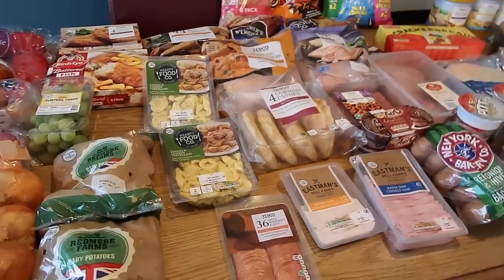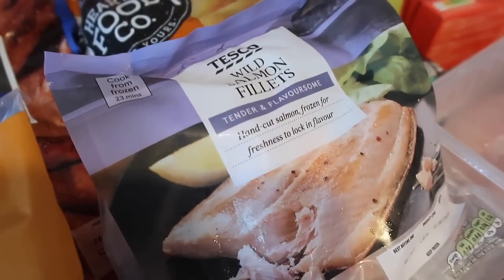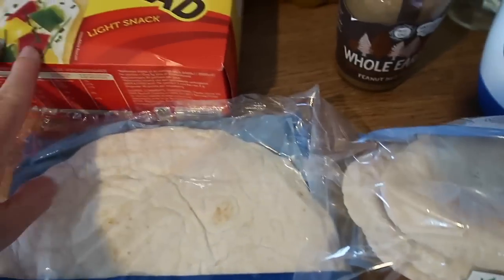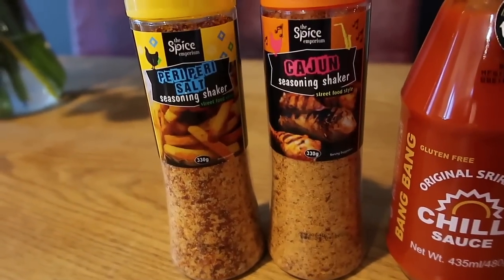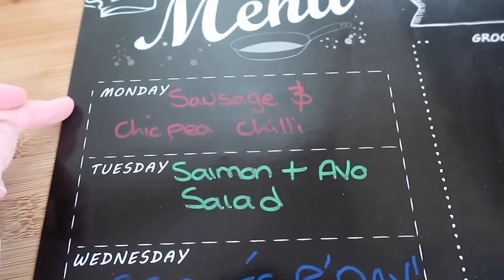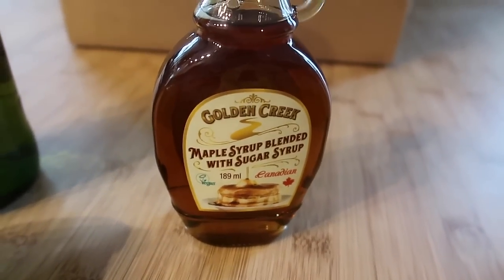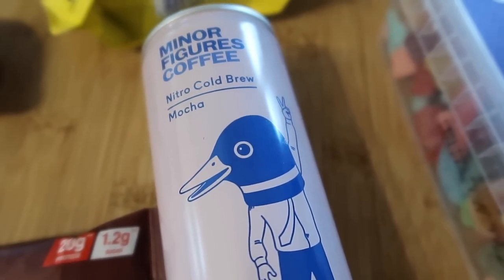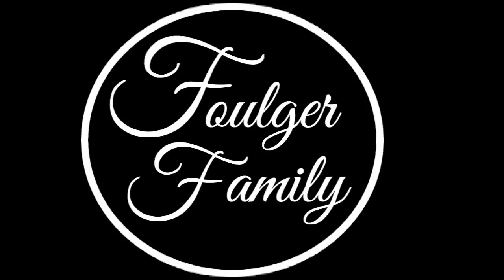TESCO GROCERY HAUL & FAMILY MEAL IDEAS 💙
TESCO GROCERY HAUL & FAMILY MEAL IDEAS 💙 This week I shopped in Tesco & managed to halve my shopping budget!

💙MORE FOOD SHOPPING VIDEOS HERE 💙

💙MENU PLANNER BOARD 💙